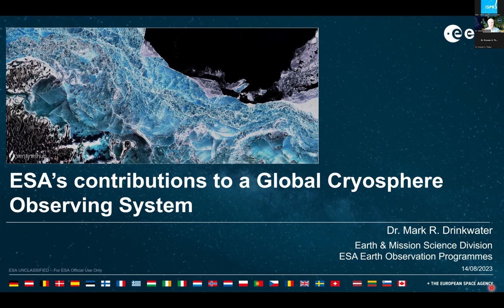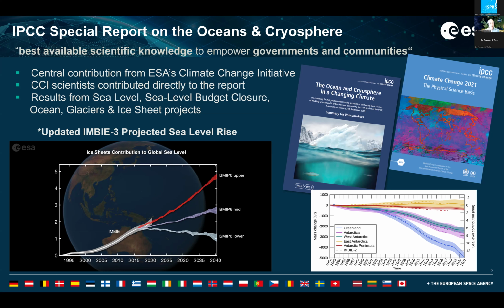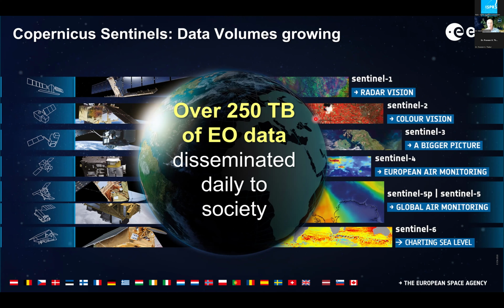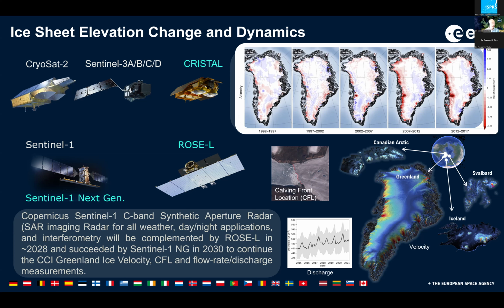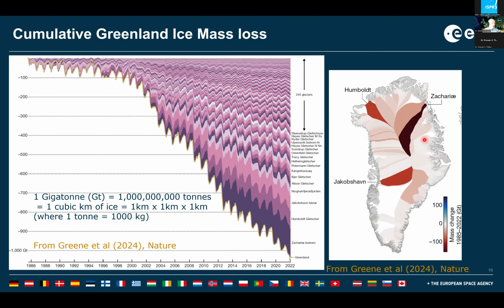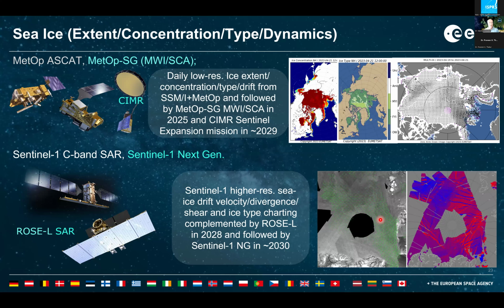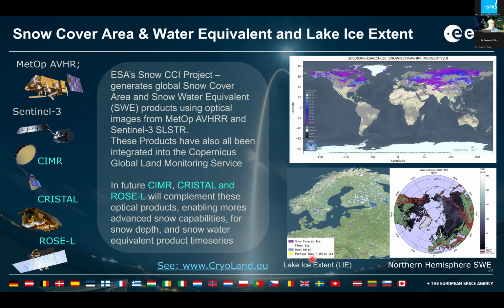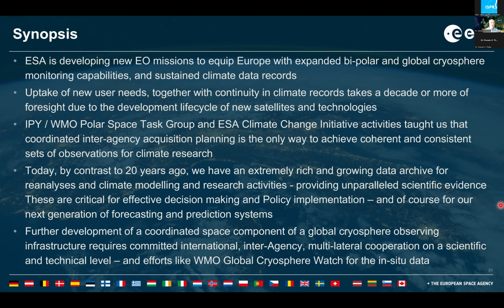ESA’s Contributions to a Global Cryosphere Observing System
This webinar is a part of the webinar series on Remote Sensing for Hydrosphere and Cryosphere organized by ISPRS TC III/7 in technical support of ISPRS SC on August 14, 2024 (10: 30 A.M. – 11:30 P.M. UTC).

Moderation: Dr. Praveen K. Thakur, Chairman ISPRS WG III/7 / Dr. Vaibhav Garg, Secretary ISPRS WG III/7

Topic: ESA’s Contributions to a Global Cryosphere Observing System

Speaker: Dr. Mark R Drinkwater, Head of IEarth & Mission Science Division, European Space Agency